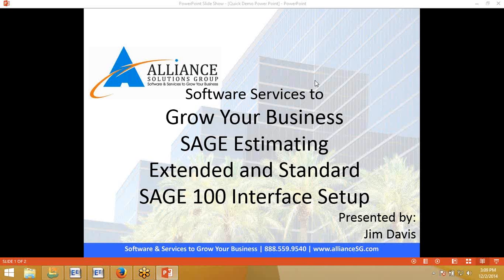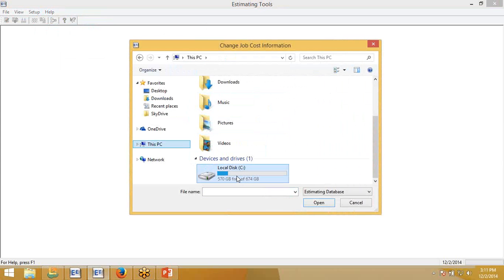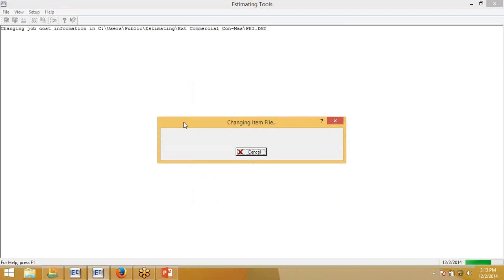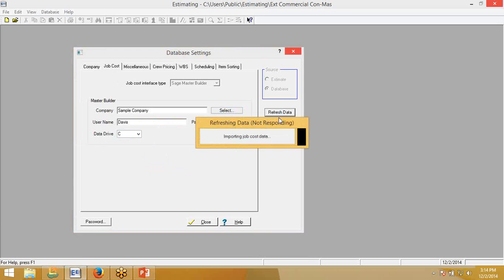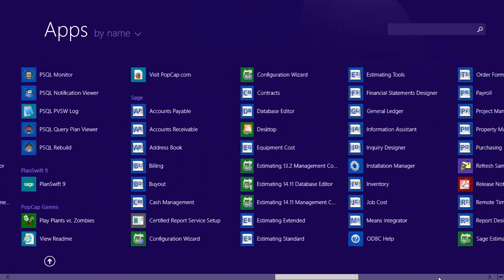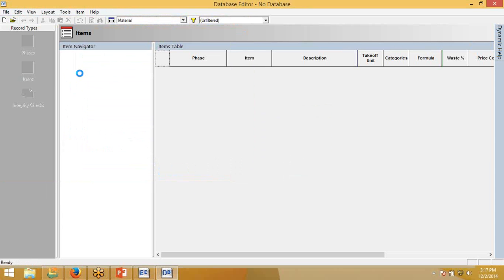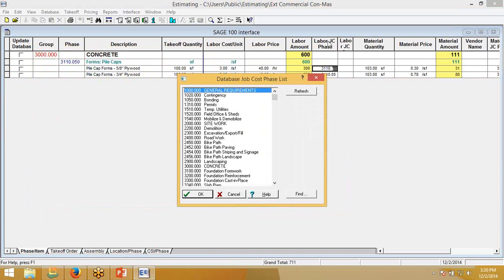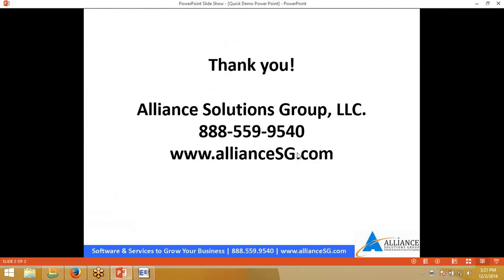Sage Estimating to Sage 100 Contractor Interface Setup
Sage Estimating Standard and Sage Estimating Extended version setup and interface with Sage 100 Contractor.